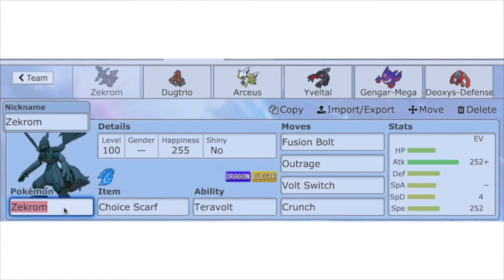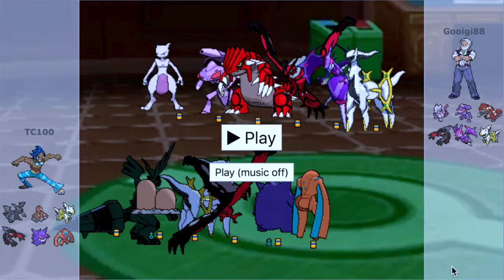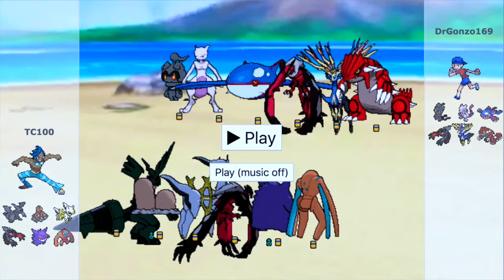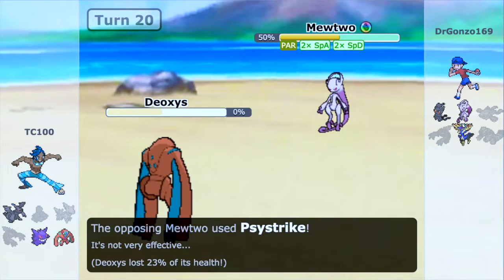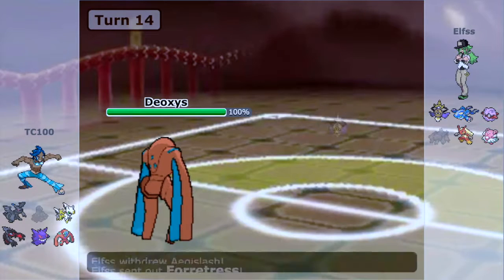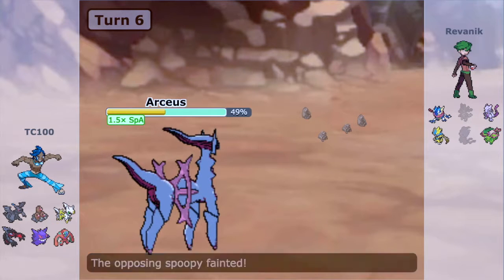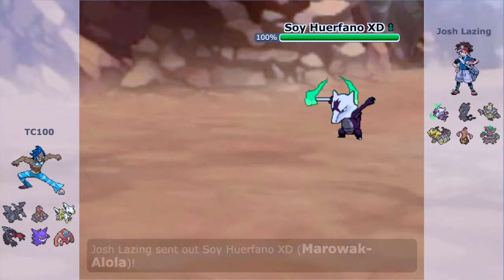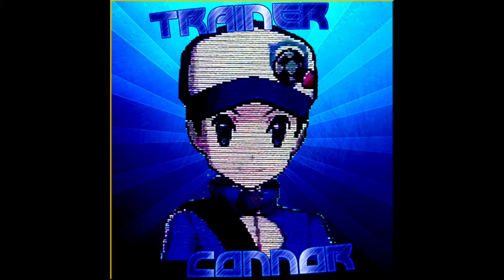Pokemon Showdown Road To The Top - Episode 4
What's going on Pokemon trainers?! This is Trainer Connor bringing you another epic Pokemon battle video.

Skype: TrainerConnor100

*This is content from Pokemon Ultra Sun and Ultra Moon version. Game Freak and Nintendo own all rights to these games and as the uploader, I do not claim any. Under Youtube rules, these uploads are meant to entertain Pokemon fans across the world and inform on various mechanics of the Pokemon games. All footage in these videos is recorded with a video camera. Also, any music that I use in these videos belong to the original artist*